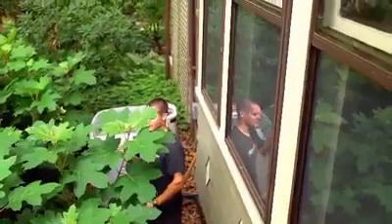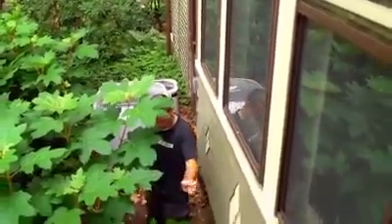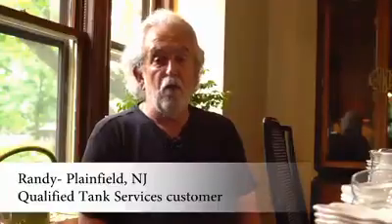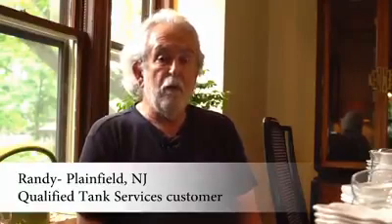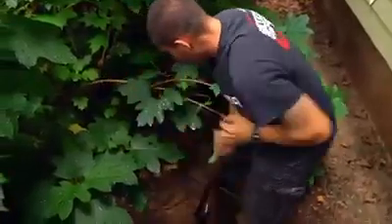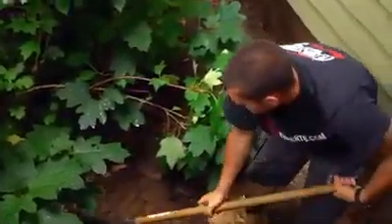Exploratory Dig Testimonial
We found an area of concern during our tank search. We then mobilized to perform an exploratory dig.